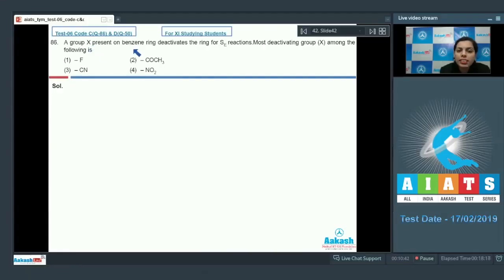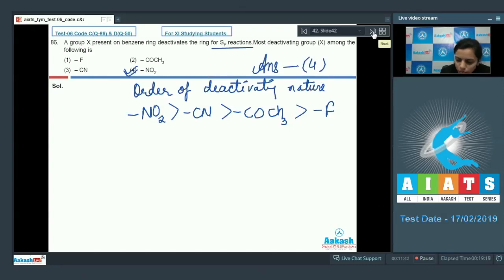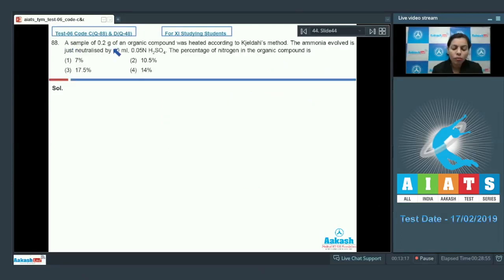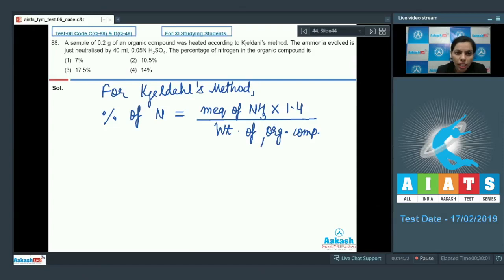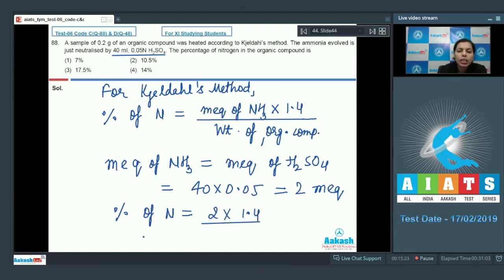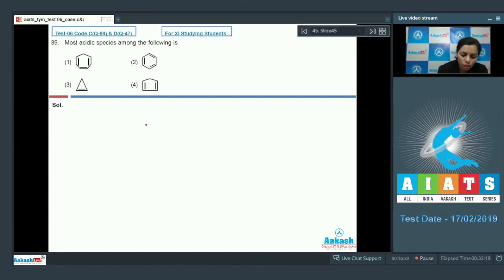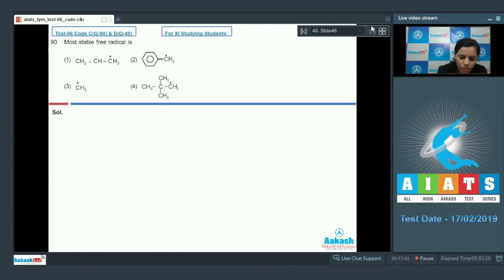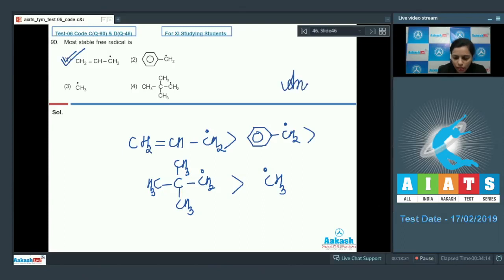AIATS TEST 06 Code C&D For XI Studying Students CHEMISTRY MEDICAL 2020 Q86 to 90